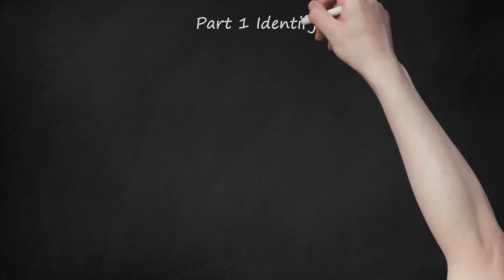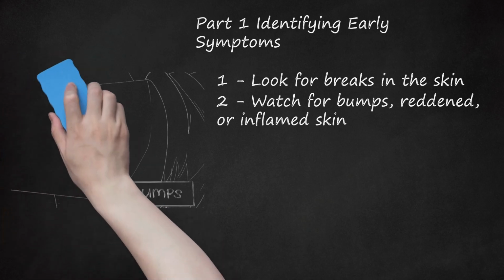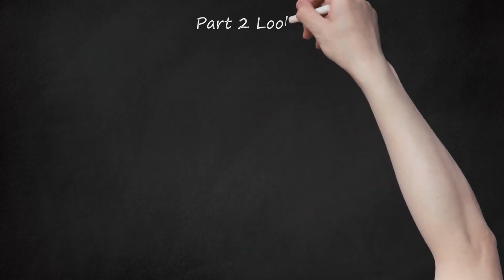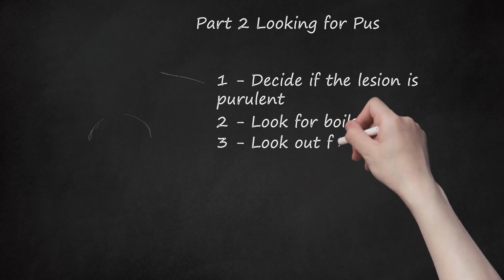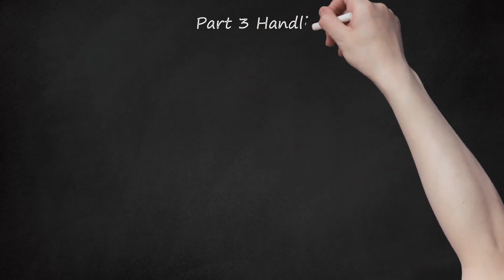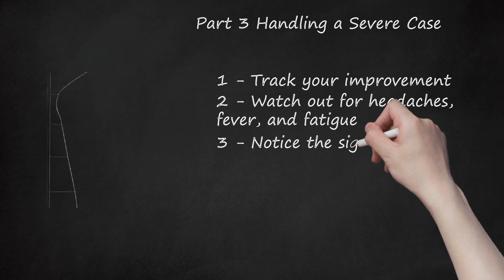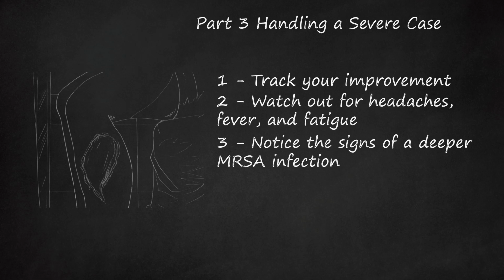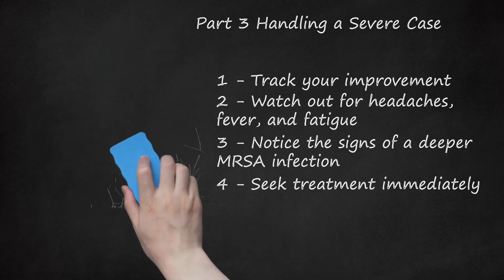MRSA Awareness: Recognizing Early Signs, Pus Indicators, and Managing Severe Cases | Essential Tips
In this informative video, viewers will learn about early symptoms of MRSA infection and how to recognize them. The first part emphasizes identifying signs such as breaks in the skin, bumps, and inflamed areas, particularly in hairy regions. It advises monitoring minor injuries for infection and being vigilant for cellulitis and rashes.    The second part focuses on detecting pus indicators, including purulent lesions, boils, abscesses, styes, and impetigo. The video also explains the importance of observing improvements and recognizing severe cases by paying attention to symptoms like headaches, fever, and fatigue. It outlines the potential complications of MRSA, such as necrotizing fasciitis, and advises seeking immediate treatment if infection is suspected.    The video concludes with practical tips, emphasizing the need for medical attention for serious symptoms, completing antibiotic courses, and avoiding self-drainage of wounds. It also highlights the urgency of seeking treatment if MRSA is suspected, providing insights into specific antibiotics for community-acquired and hospitalized cases. The importance of covering wounds and adhering to medical advice is stressed, along with warnings about the complexity of self-diagnosis and the heightened risks for individuals with compromised immune systems. Overall, the video provides a comprehensive guide on MRSA symptoms, early recognition, management, and prevention.